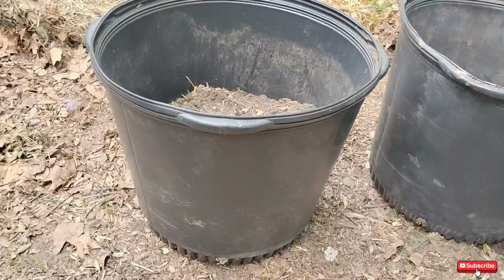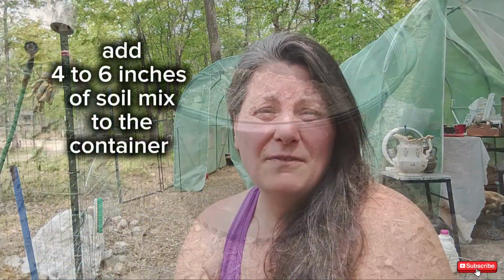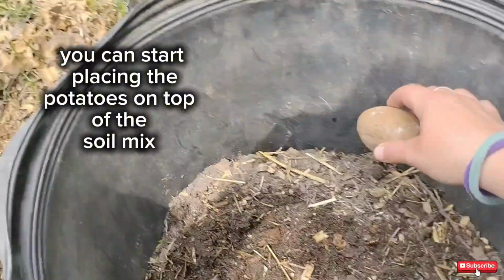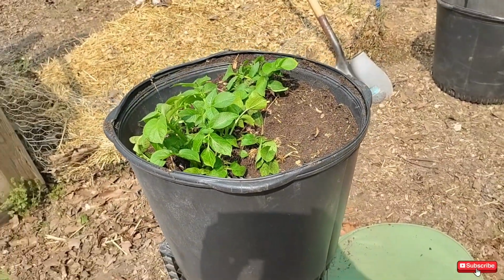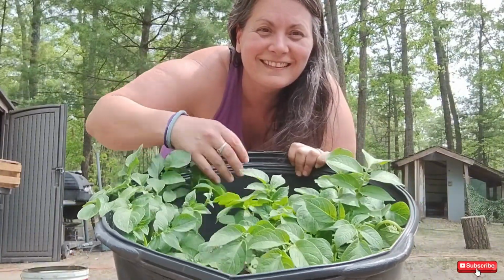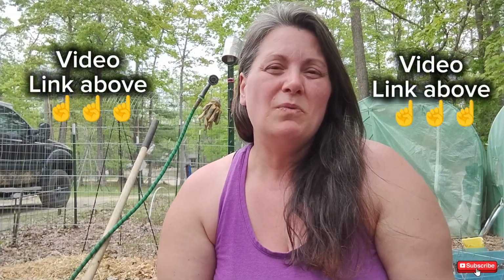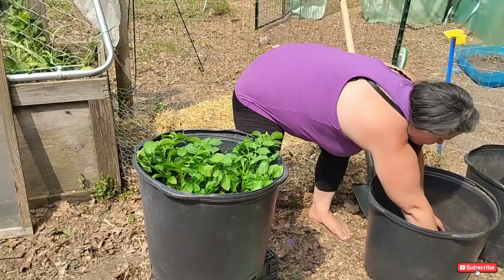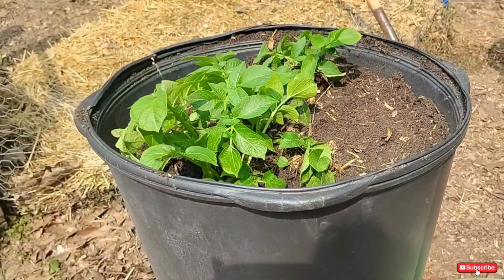Plant Seed Potatoes in Containers a How To Step By Step Guide 🥔 Great For Small Spaces💲Save Money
✨🥔✨LINKS to Purchase Seed Potatoes ✨🥔✨

‼️Simply Seed - 10 Piece - Fingerling Potato Seed Mix - Non GMO - American Raised - Ready for Planting

‼️Red Norland Seed Potatos for Planting (2 Pounds)

‼️Russet Seed Potatos for Planting - Easy to Grow (2 Pounds)

✨ Links to Order Containers ✨

‼️Visible Potato Grow Bags 10 Gallon with Flap 3-Pack,Potatoes Growing Containers with Handles&Visible Space

‼️VIVOSUN 5-Pack 30 Gallons Grow Bags, Heavy Duty Thickened Nonwoven Fabric Pots with Handles

🌿✨Potting Soil, Compost or Peat Moss ✨🌿

‼️20 Pound Bag of Garden Magic General Purpose Moisture Retaining Potting Soil Mix for Indoor and Outdoor Planting

‼️40 Pound Garden Magic Compost and Manure with Odor Free Blend and Naturally Moist and Fibrous for Lawn and Garden

‼️Hoffman Canadian Sphagnum Peat Moss - 18 Quart,Brown/A,37029

✨✨ Order Compost Tea Mix ✨✨

‼️Compost Tea (3lb - Makes 50 Gallons of Compost Tea)

I bought these awesome seeds in this one package deal 💯🌿💚
‼️30 PACKS OF DELUXE VALLEY GREENE HEIRLOOM VEGETABLE GARDEN SEEDS Non-GMO(Guaranteed 30 Different Varieties as Listed)

🤩 More Seeds to Check Out 💯
‼️GARDENERS BASICS LETTUCE and Greens Heirloom Vegetable Seed Non-GMO Seeds for Planting Indoors and Outdoor - Lettuce Buttercrunch, Romaine, Arugula, Kale and Spinach, Pack of 5

‼️SET OF 100 PACKS of Valley Greene Assorted Heirloom Vegetable SEEDS 100% Non-GMO

🌿Gardening Tools that I Personally Use⚒️
‼️GARDEN HOSE METAL 100FT, Stainless Steel Heavy Duty Water Hose With 10 Function Nozzle, No-Kink, Tough & Flexible, Sturdy and Lightweight, Rust Proof for Yard, Outdoor,RV

‼️GARDEN WEASEL GARDEN CLAW - Long Handle | Cultivate, Loosen, Aerate, Weed | Gardening Hand Tiller, Twist Weeding Tool, Digging Fork, Cultivator, Soil Loosener | 91316
‼️2 Pcs GARDEN LAWN SPRINKLER for Yard, Above Ground Tall Metal Water Sprinkler System Brass Impact with Heavy Duty Spike Base for Large Area(Green)
‼️The Highly Recommend GREENHOUSE Featured on my Channel

00:00 intro

00:24 what you need

01:01 container talk

01:26 how much soil

02:00 place potatoes in container on soil mix

02:20 cover seed potatoes with more soil mix

02:30 watering

02:48 after 6 weeks

02:57 fertilizer

03:15 hilling the potato plants

03:55 harvesting

04:18 outro

I pray to God that you all have a beautiful day. Please Lord shower them in your love Amen